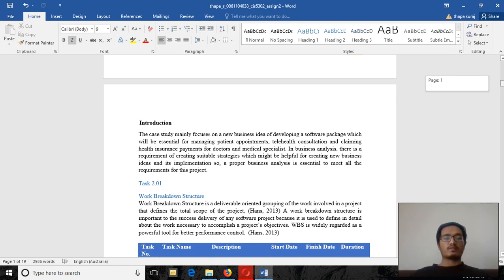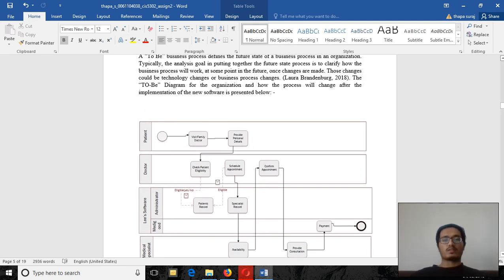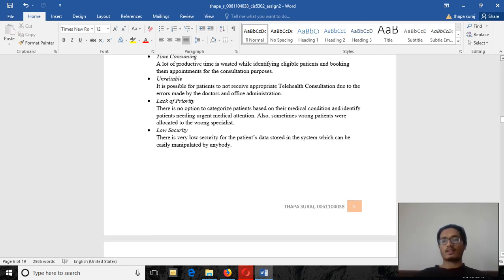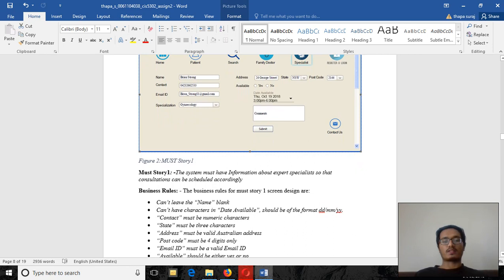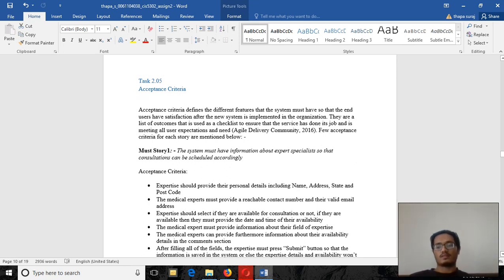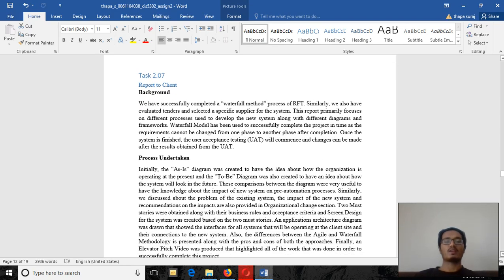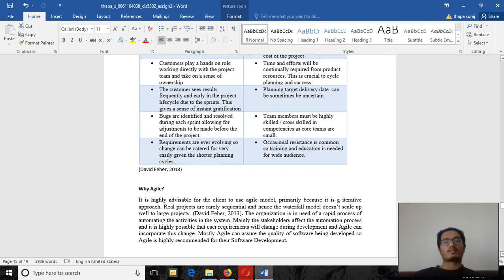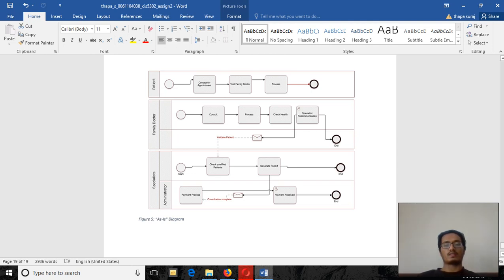thapa s 0061104038 cis5302 assign2